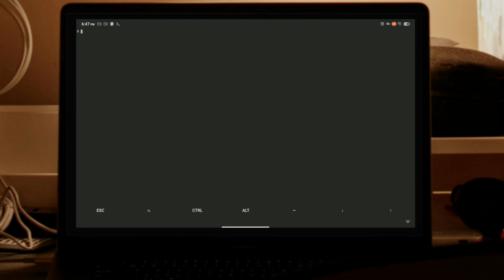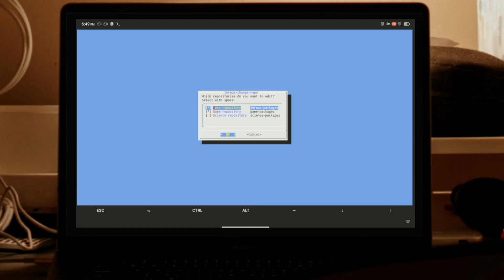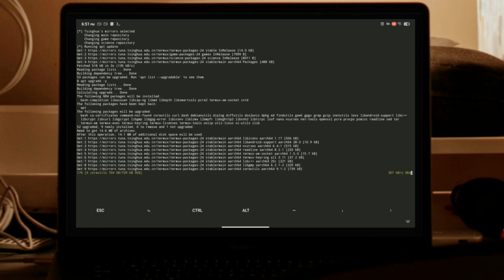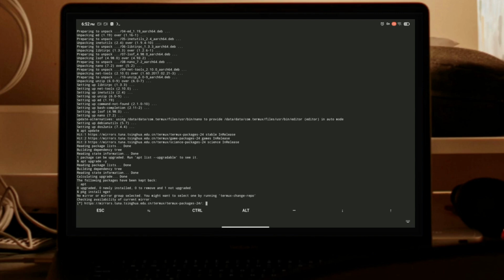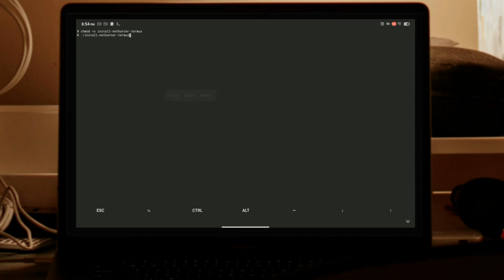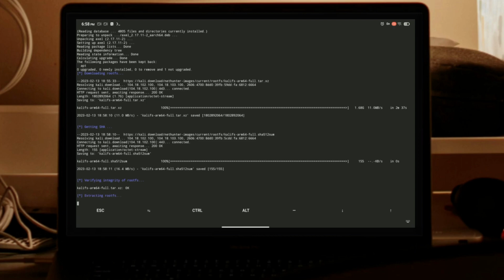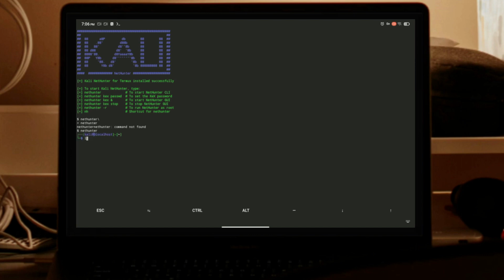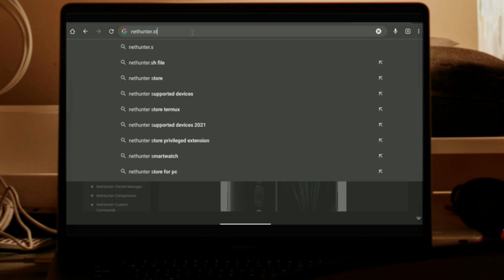How To Install Kali NetHunter On Android | Termux for Android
How To Install Kali Terminal On Android | Termux for Android | Kali NetHunter

Struggling to install Kali Terminal on your Android device? Look no further! In this video, I'm going to show you how to easily install Kali Terminal on your Android device and start using it in no time. Discover the power of Kali Terminal and take your security & privacy to the next level!